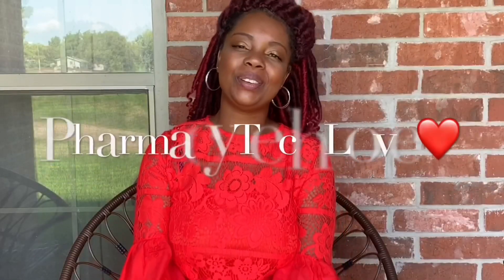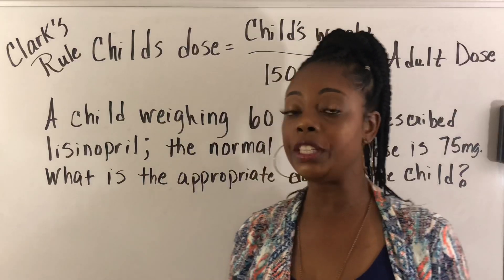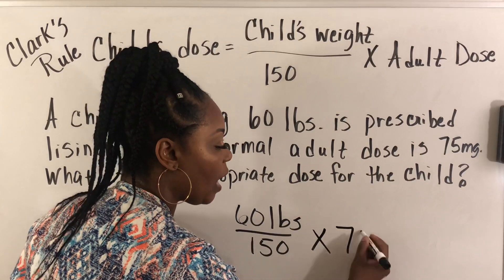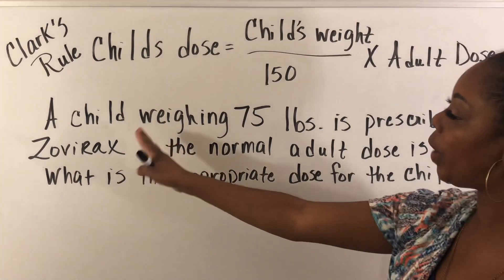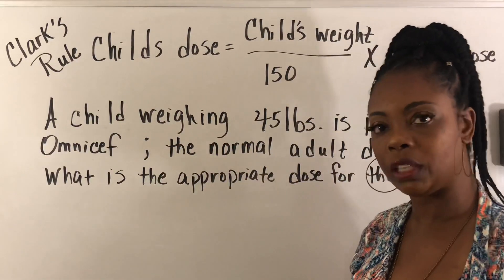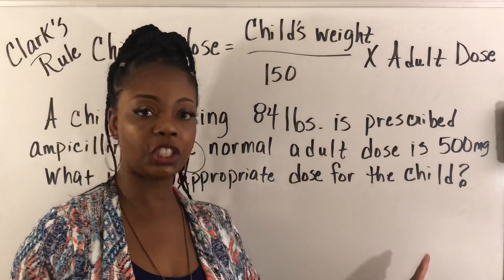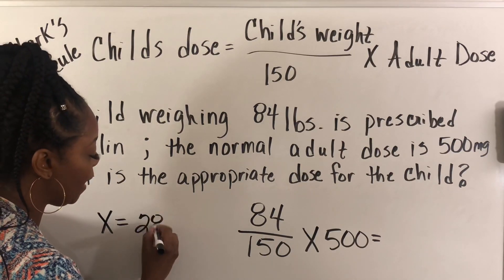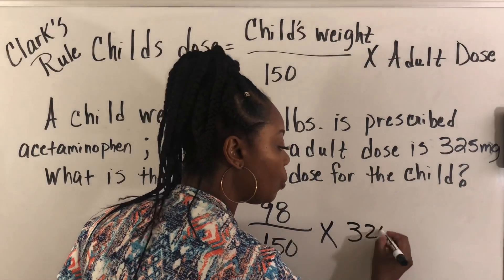Clark's Rule | Pharmacy Calculations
A pharmacy technician assists a pharmacist with the preparation of prescription medications for customers. He or she may receive written prescription requests or may process requests doctors' offices that have been sent electronically or phoned in.